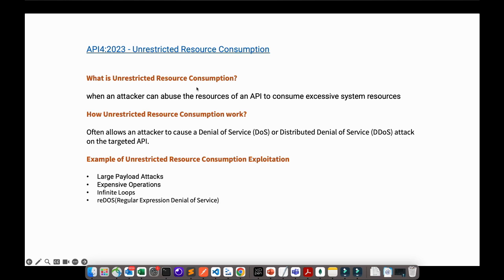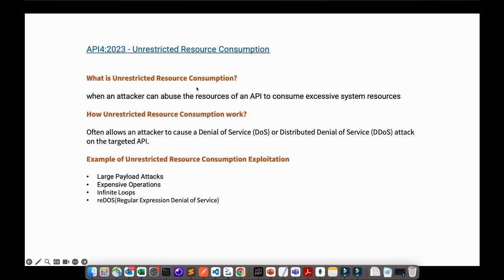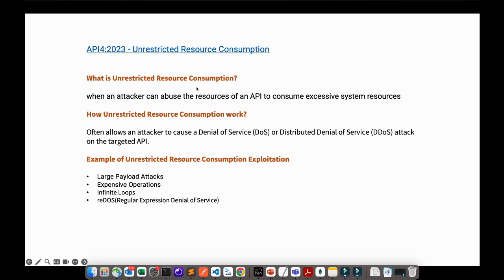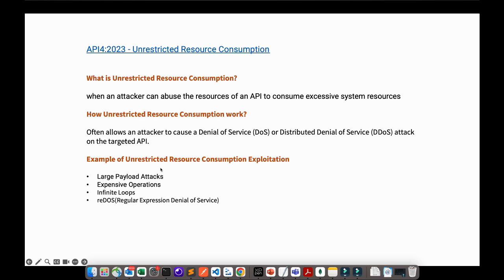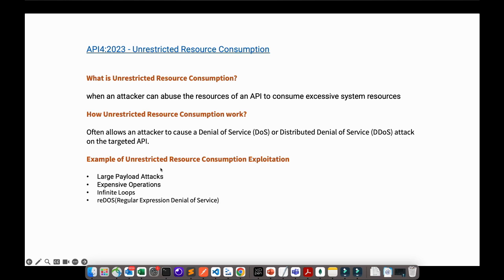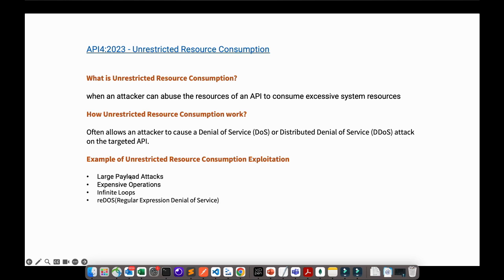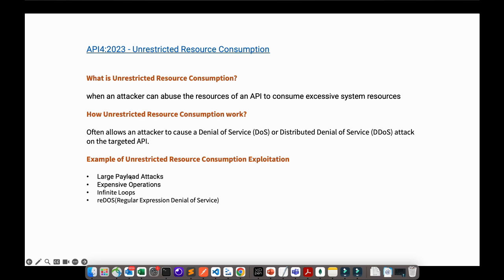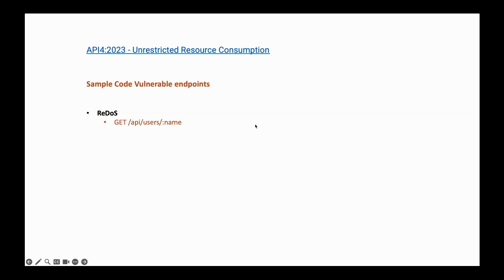12. OWASP - Unrestricted Resource Consumption Intro